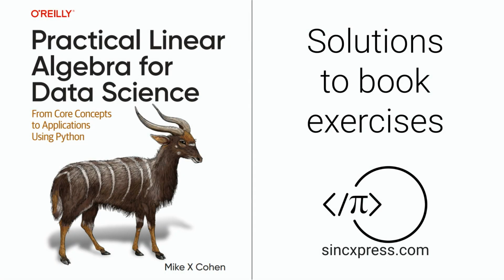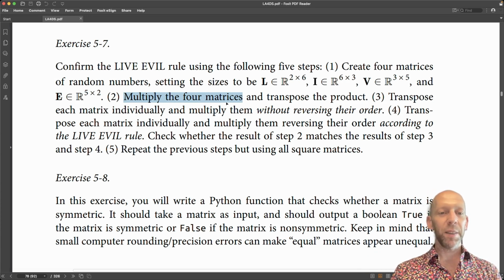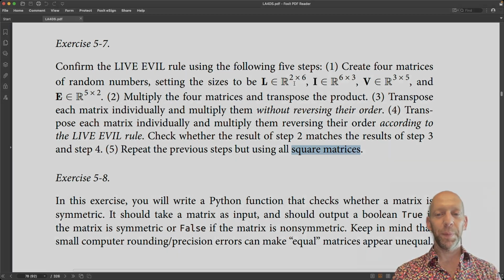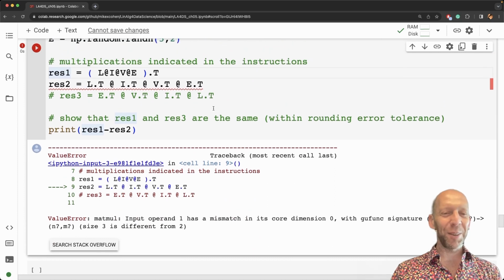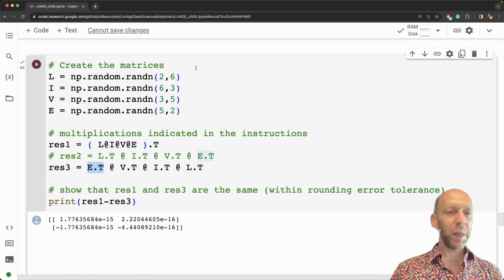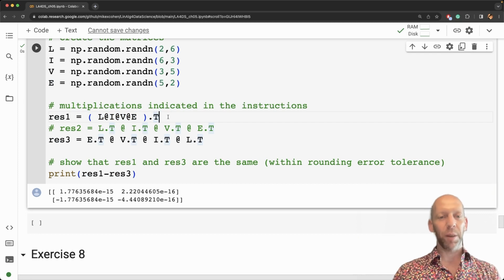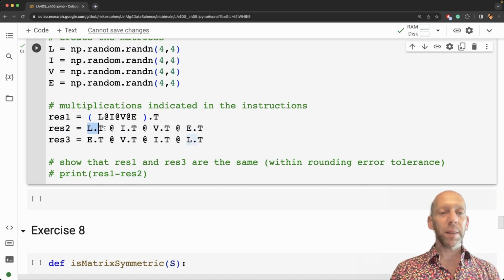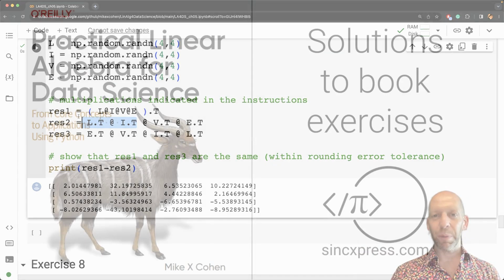Linear algebra for data science, chapter 5 exercise 7 (matrix order of operations LIVE EVIL)